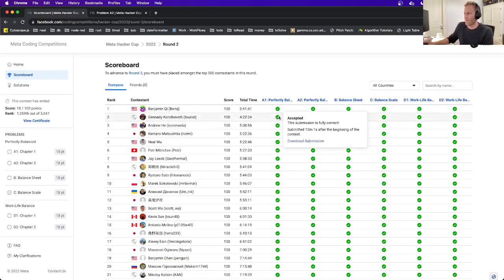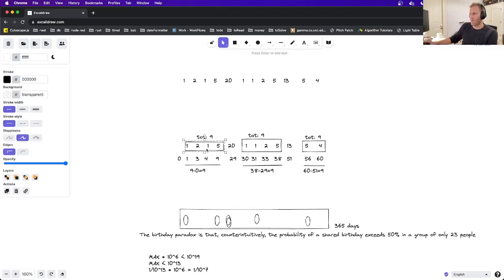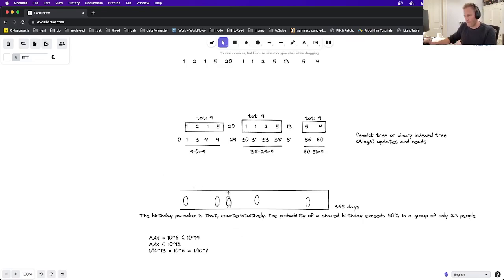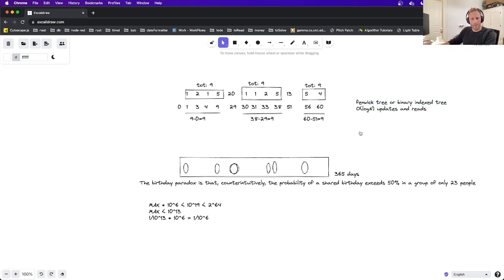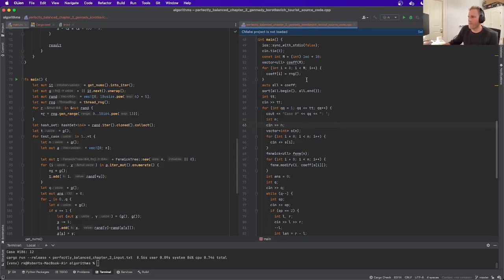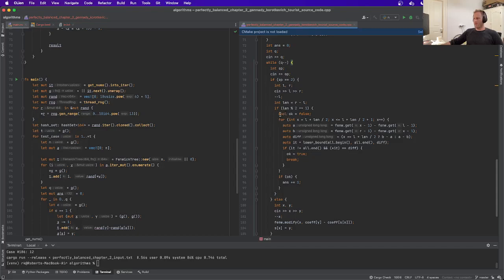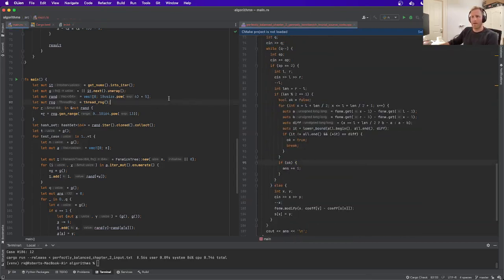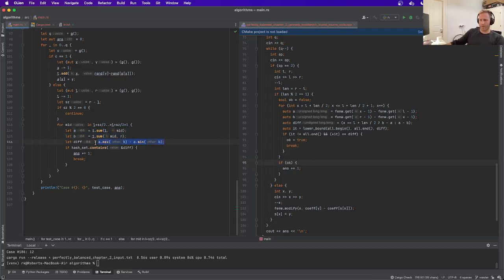Porting Gennady Korotkevich's algorithm from C++ to Rust (meta hacker cup)